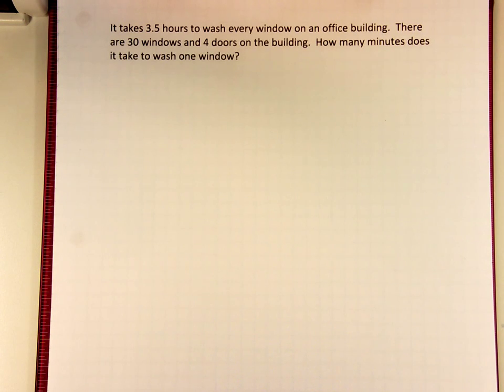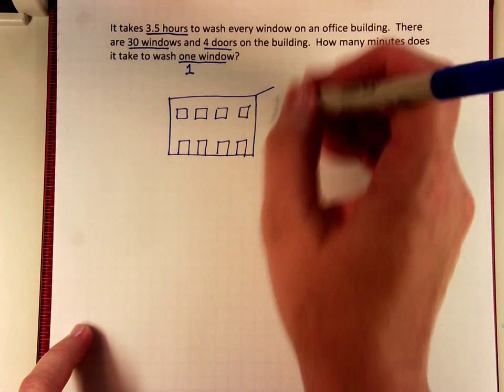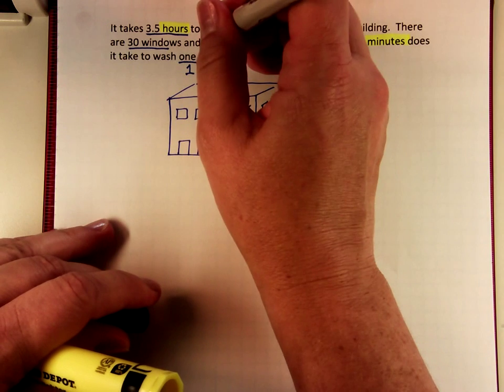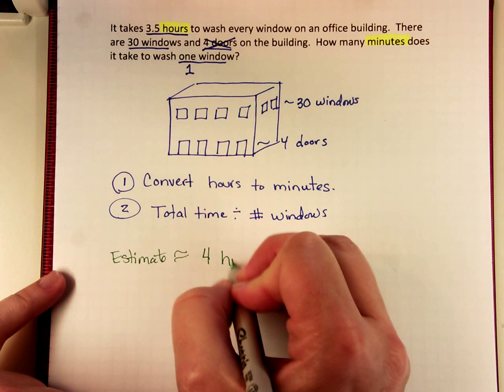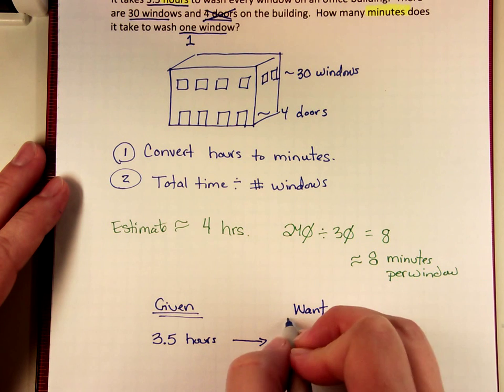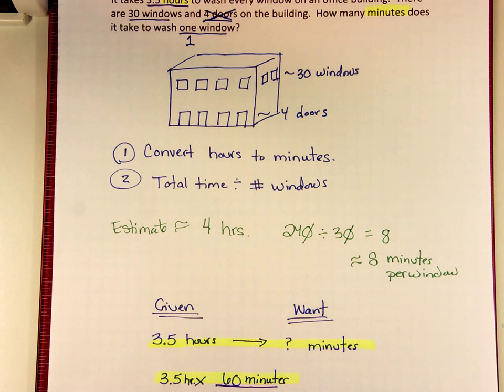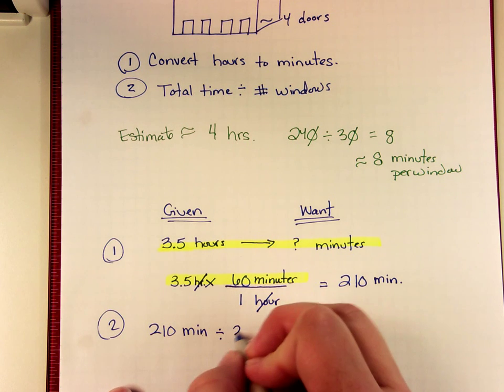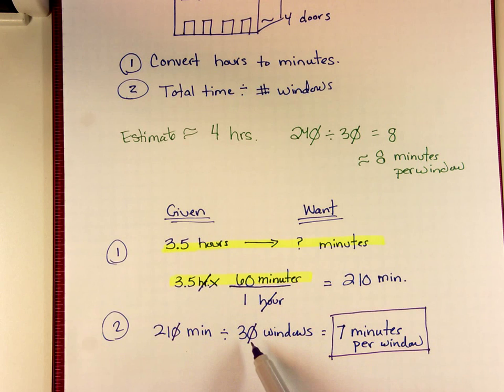Module Six Word Problem #1